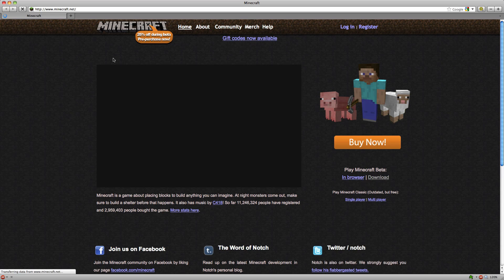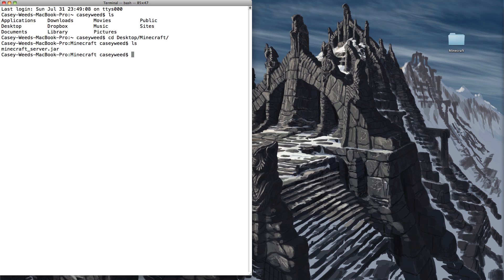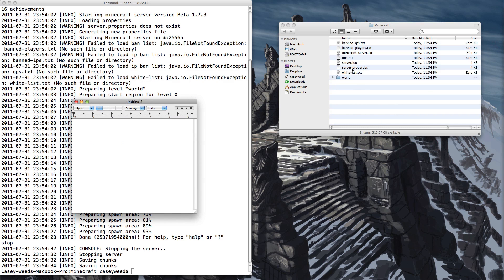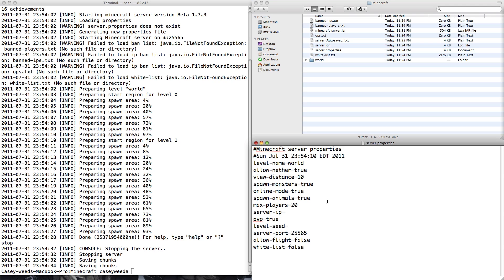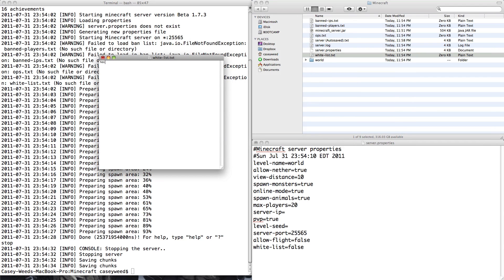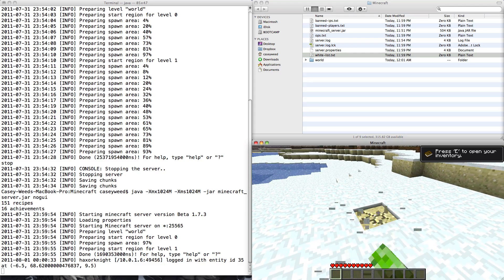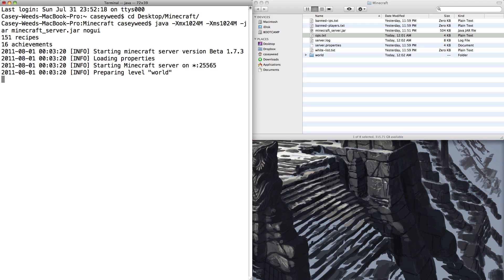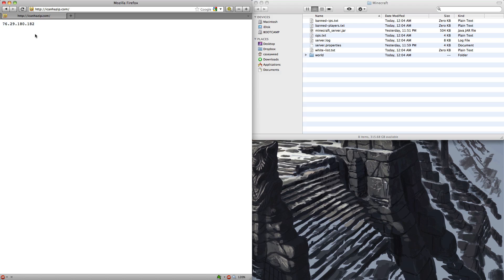How to Setup a Minecraft 1.3.2+ (and later) Server on Mac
If you would like you can try using this little command file to start this for you. It will also keep two backups of the "world" folder. It follows just the default settings found on Minecraft's website.

PLEASE LET ME KNOW IF YOU HAVE ANY PROBLEMS WITH IT!

To use it simply place the file "Server Start.command" in the same folder as "minecraft_server.jar" then double click on the "Server Start.command" file.

If it gives a message along the lines that you do not have the permissions to use it, open up Terminal and type "sudo chmod +x " and drag the file "Server Start.command" file onto the Terminal window and press enter. It may ask for your password, if it does, enter it and press enter, then try starting it again.

Please go to the Minecraft wiki and search for answers to your questions or the official Minecraft forums before asking here.

If you get the message "unable to access minecraft_server.jar" you are not in the same directory as the file you need to start. Use the command "cd" with the path to your server's folder. If you wish for me to explain it, go to the 12:00 mark.

Do not ask me how to forward your ports on your router. All you need is you external IP address (which can be found at icanhazip.com) and the instructions for your router or if you do not have a router and are connected directly to your modem, all you should need is your external IP address.

Hope this helps, and have a nice day.